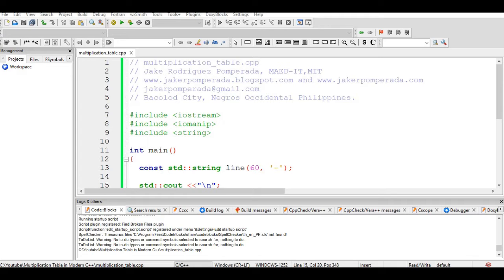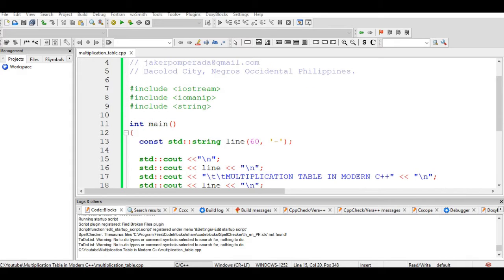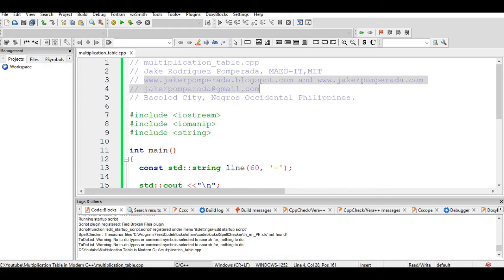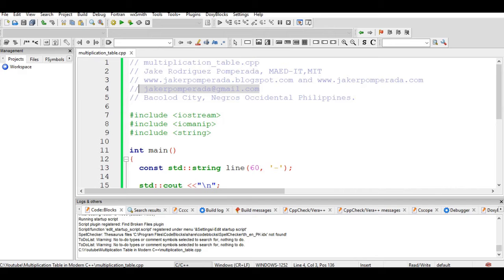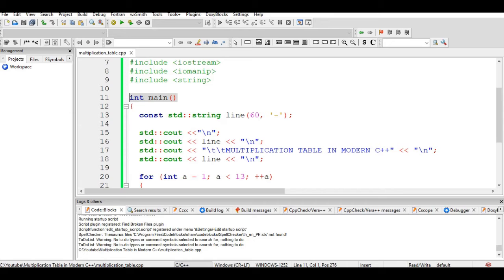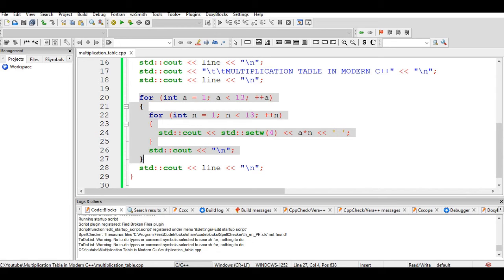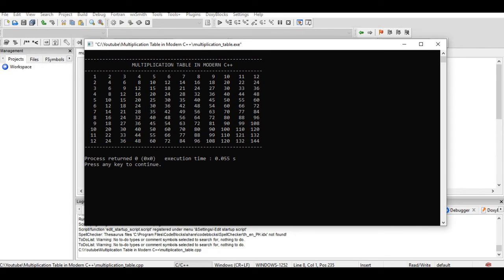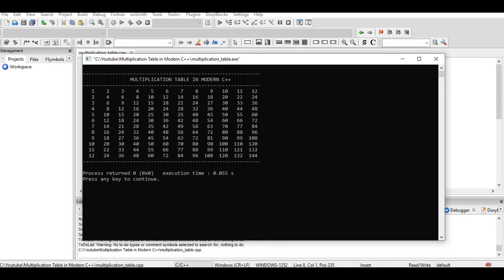Multiplication Table in Modern C++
I simple multiplication table that I wrote using Modern C++ approach.